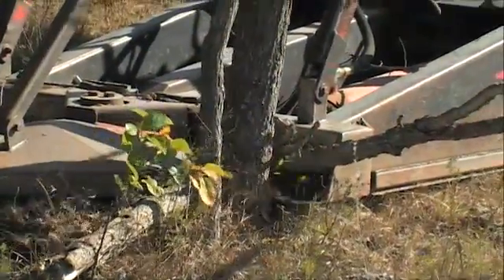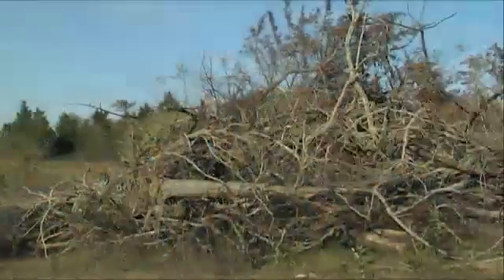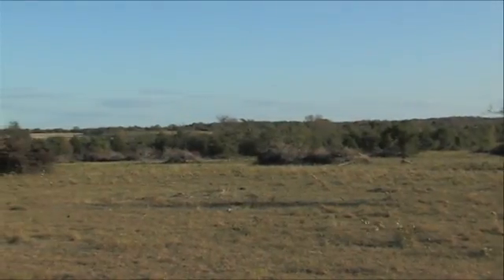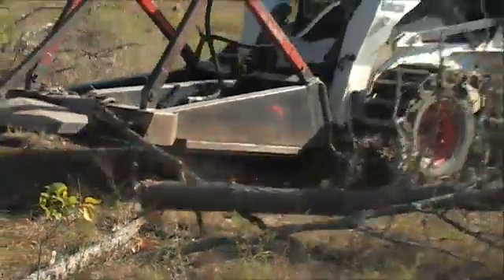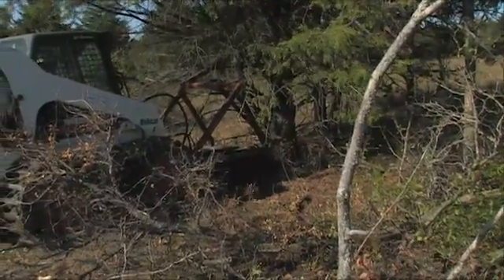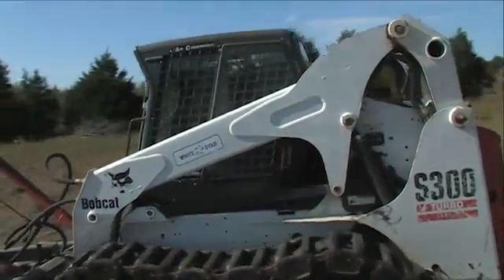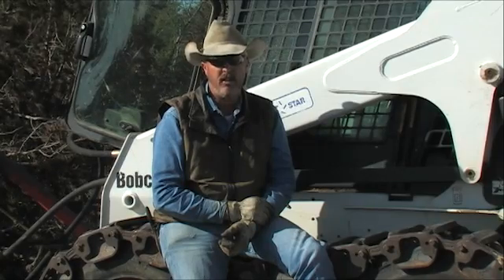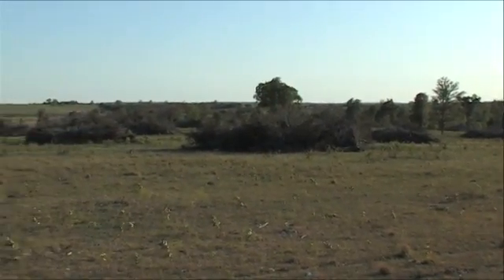Marshall Tree Saw - YatesTestimonial